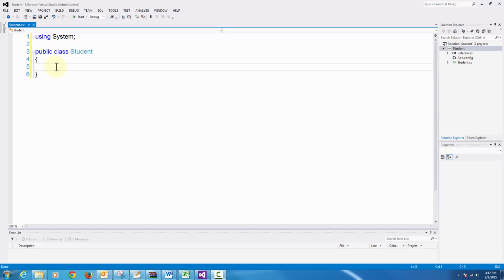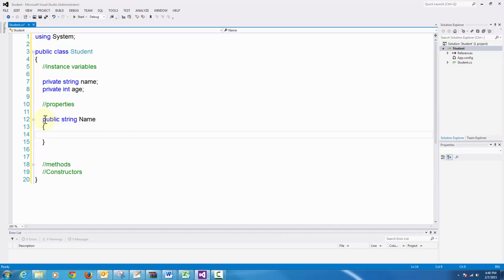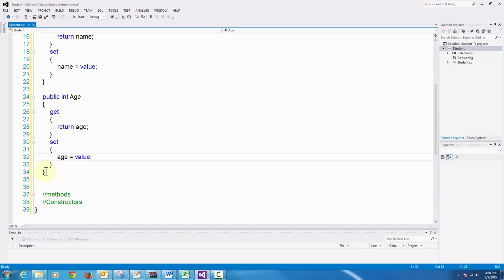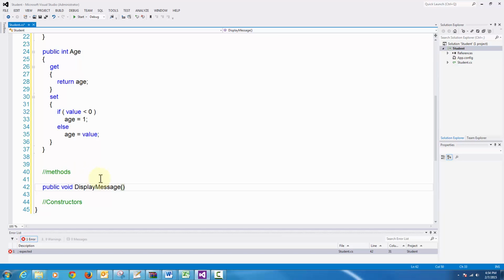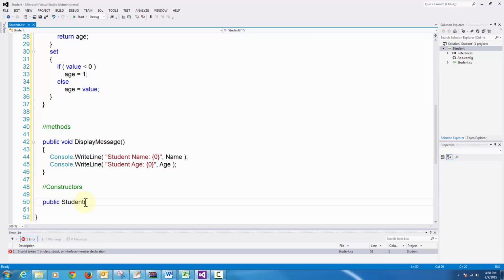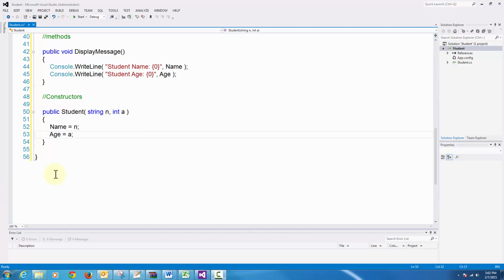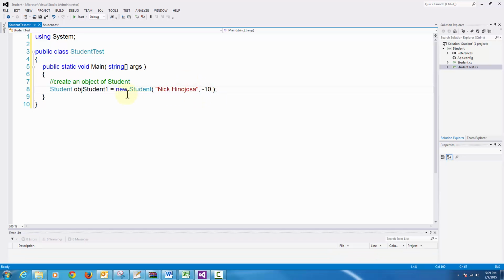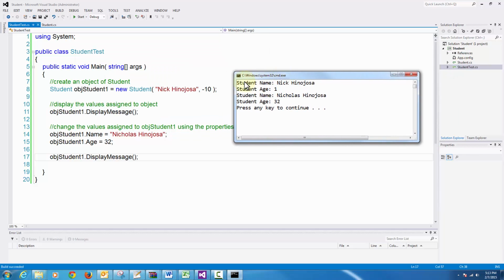C# Programming: Instance Variables, Properties, Methods, and Constructors